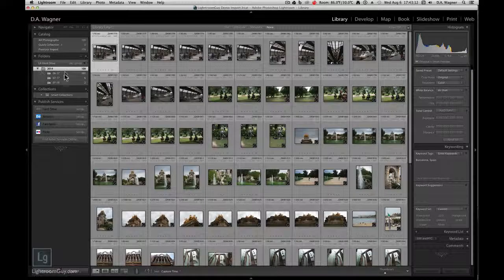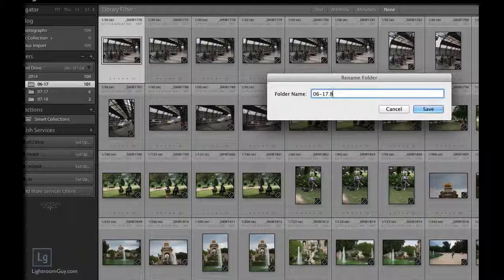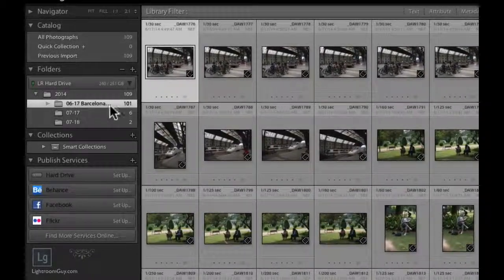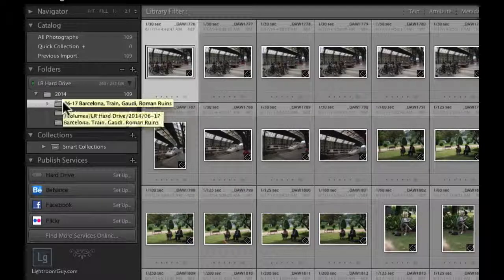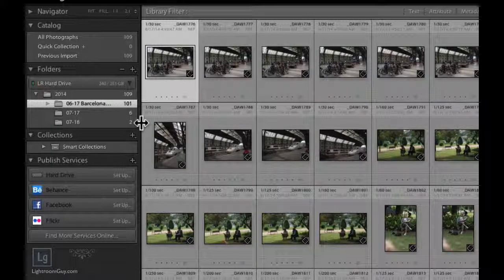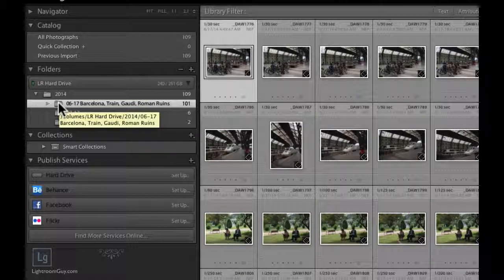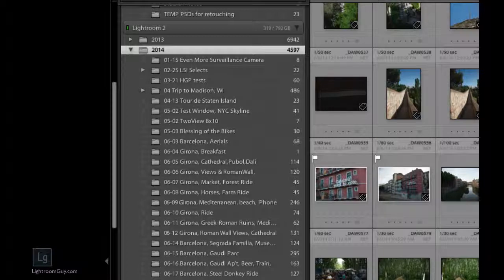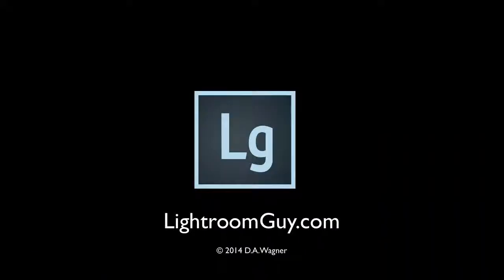Renaming Dated Lightroom Folders After Importing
After watching my tutorials on Importing, you'll want to watch this short two minute tutorial on renaming your Lightroom Library folders while keeping the date up front.